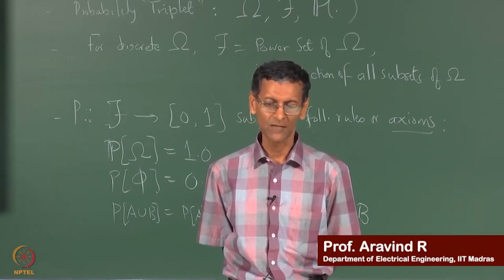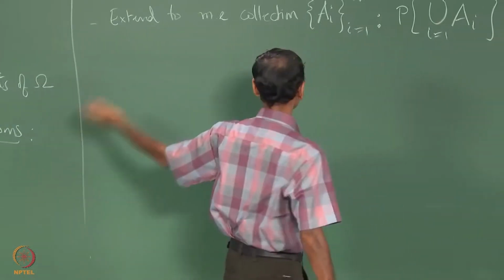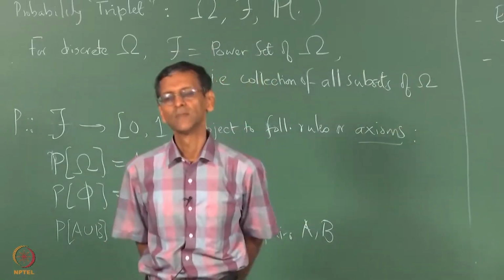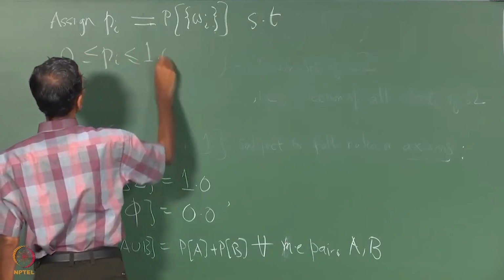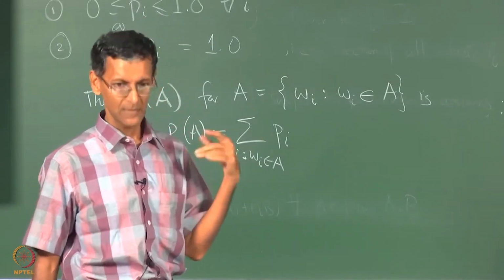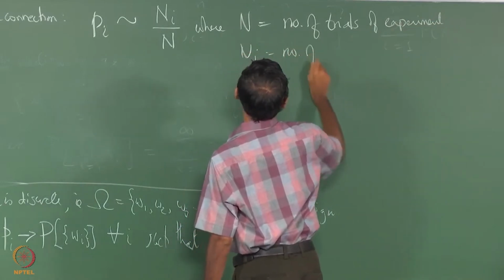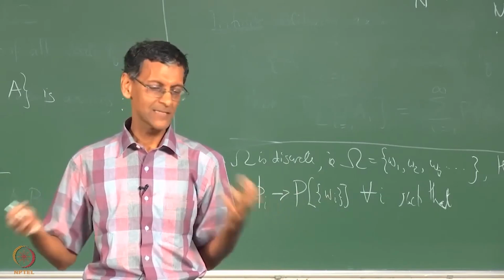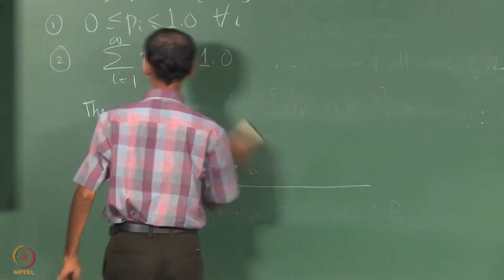Discrete Sample Spaces